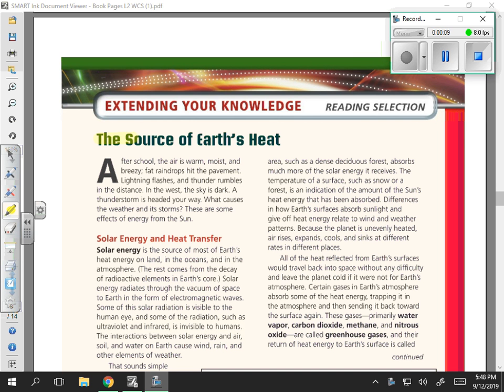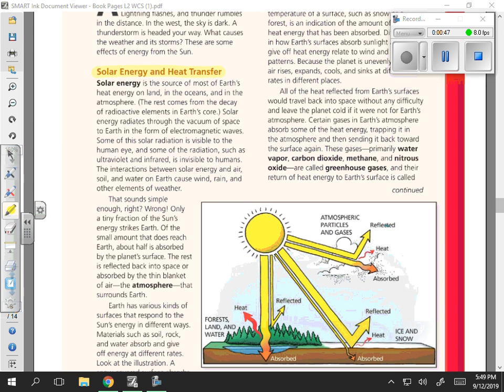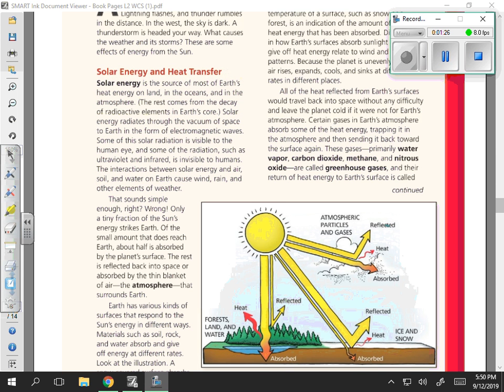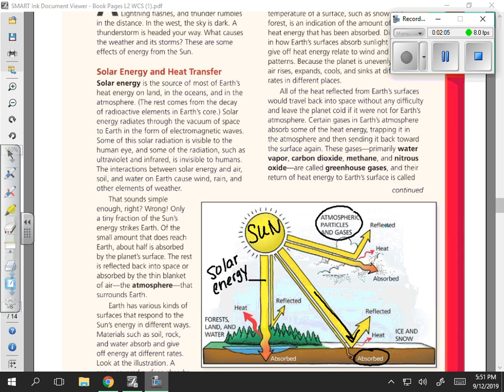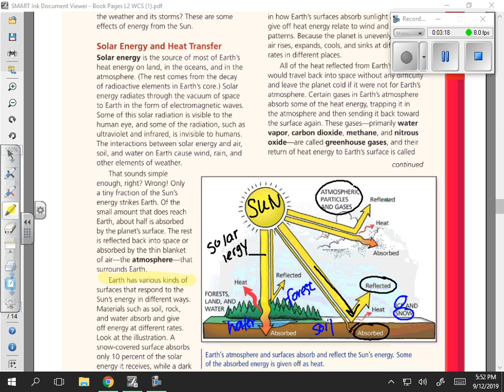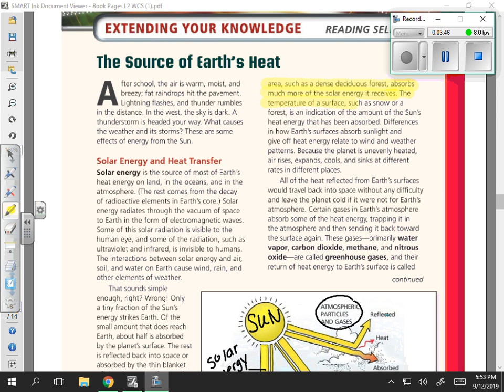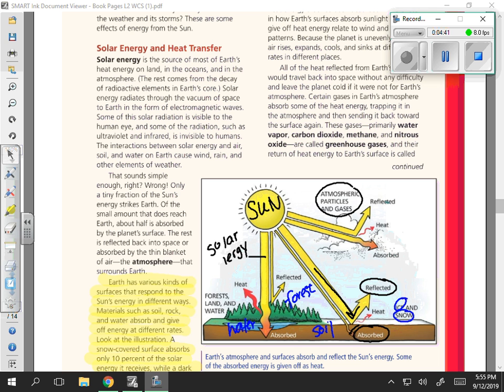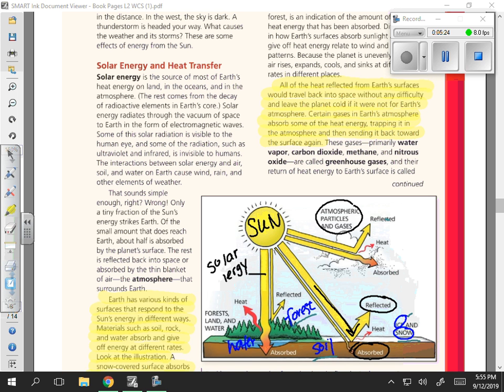Recording Reading 2 EYK WCS